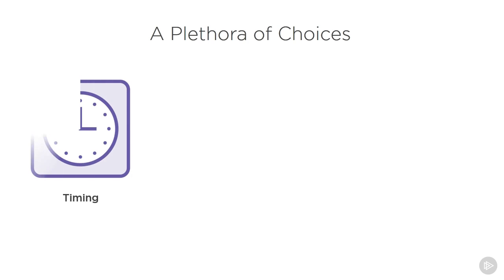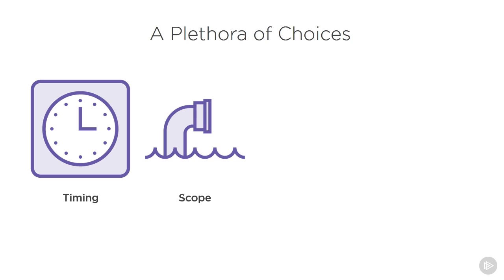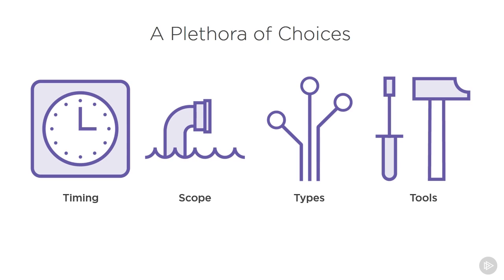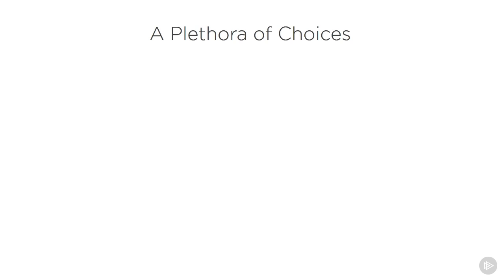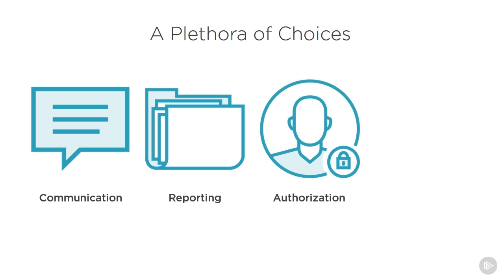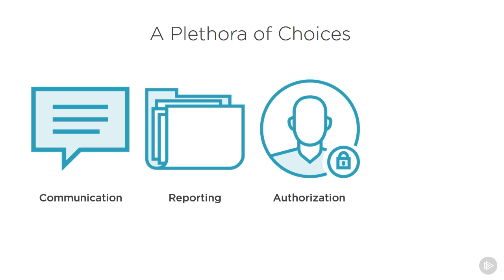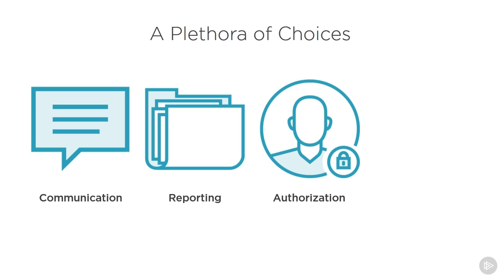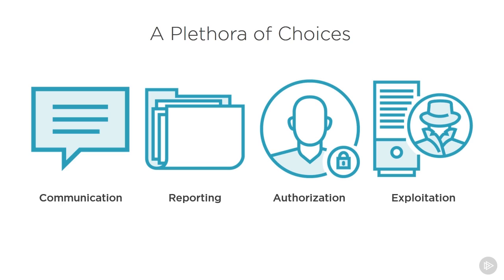Enterprise Security - Policies, Practices, and Procedures - 27 Rules Are Rules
Enterprise Security - Policies, Practices, and Procedures